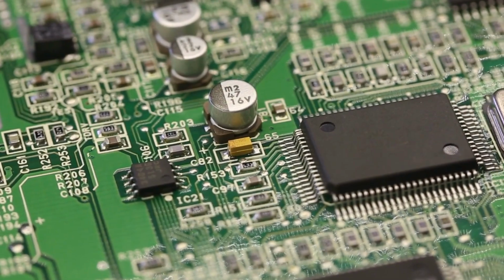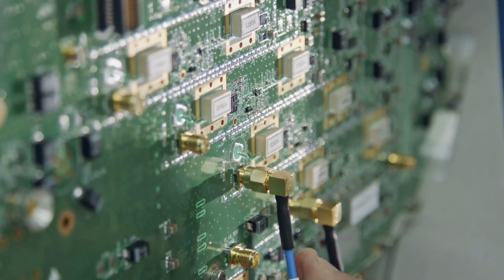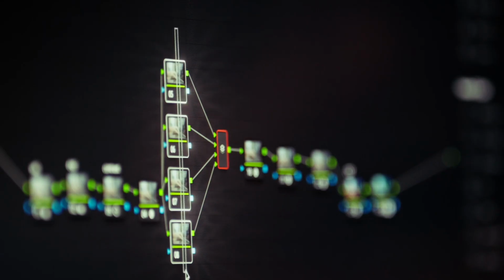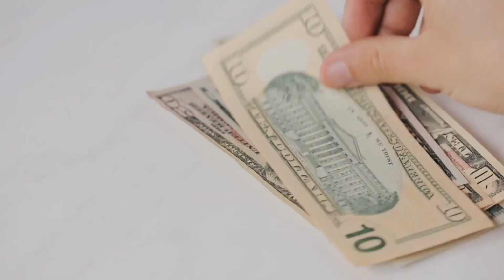Every Chinese Memory Chip Is Designed on American Software. Beijing Just Found the Door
Before a single gas flows into a chamber, a DRAM chip exists only as a file — and that file speaks a language two American companies wrote. Every Chinese memory chip that shipped last year passed through it. Every one.

I traced one DRAM cell's design file across the invisible network beneath the silicon — schematic entry to a Chinese fab's mask set — and read the dependency map node by node. Not the machines you can photograph, but the chokepoints you can't: the file formats, the process design kits every fab writes against, and the verification sign-off that turns a layout into a legal mask. Here's what each node actually shows.

Design entry & the process design kit — Sealed. Every CXMT layout is drawn to Cadence and Synopsys interchange formats. A Chinese-native schema would need every IP vendor, library, and verification tool to switch at once — and that coordinated switch hasn't happened.

Place-and-route — Bypass under construction. Advanced physical design still runs on Synopsys IC Compiler and Cadence Innovus. Empyrean has disclosed physical-design wins, but only at mature nodes so far.

Physical verification & foundry sign-off — The sharpest lock on the board. Design-rule check, layout-versus-schematic, and parasitic extraction are certified against Synopsys Calibre and Cadence's suite; domestic tools like Primarius are in qualification, not production sign-off — and that gap is measured in tape-out cycles, not press releases.

The domestic challengers — Real, but bounded. Empyrean and Primarius are proven at DDR4-generation geometries, analog and mixed-signal, and library work. No independent source has confirmed a full-flow advanced tapeout with zero Cadence or Synopsys in the certified path.

The node the file can't pass — The full-flow advanced sign-off. It's a funnel, not a wall: closing, but not closed.

The finding: China has rerouted the mature segments of the electronic design automation (EDA) map faster than most Western coverage admitted — the mature-node bypass is real. But the leading-edge verification sign-off, the step that converts a layout into a legal mask, remains the most durable chokepoint, because it's a trust-and-time barrier that compounds with every process generation. Two different maps: meaningfully self-contained at the mature edge, nowhere near it at the leading edge — and conflating them is the most common error in this story. Players under it all: Cadence, Synopsys, Empyrean, Primarius, CXMT, YMTC, SMIC, and U.S. Commerce Department export controls on EDA software.

What I'm watching next: whether any Chinese foundry publicly certifies a domestic design-rule-check tool for a sub-20nm DRAM node in the next 18 months. If it does, the map changes. Which node do you think falls first — and what would it take? Comments below.